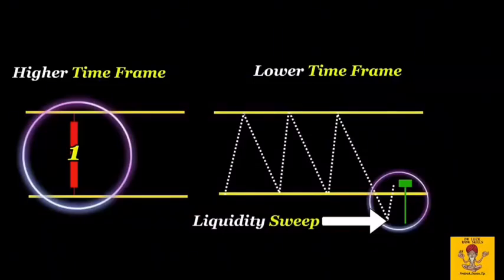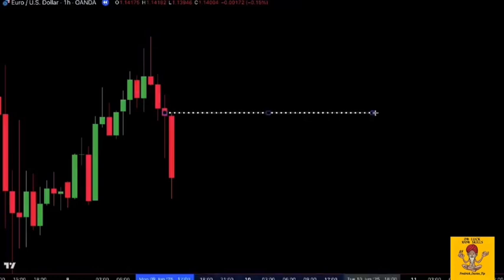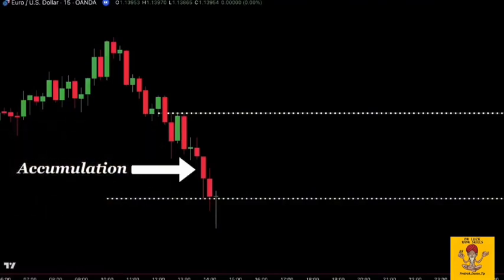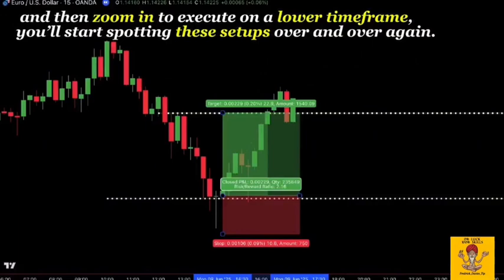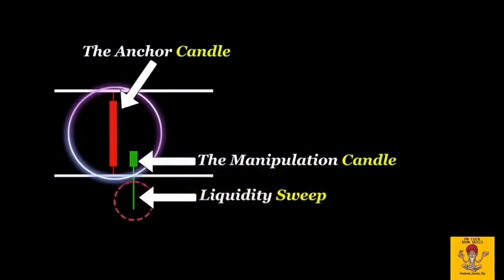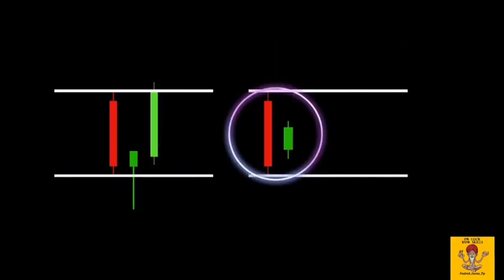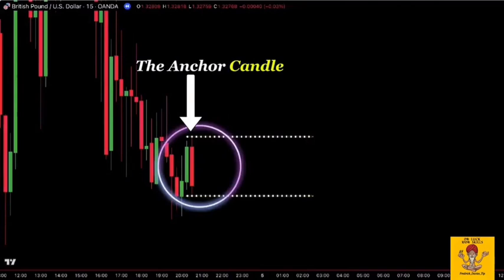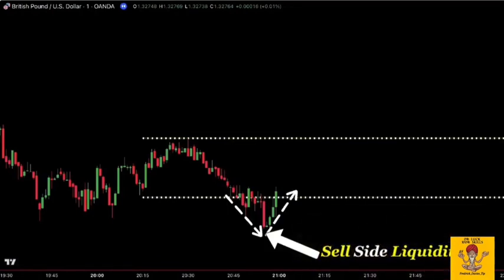Scalping strategy | high profit and low loss strategy | Liquidity based Strateg